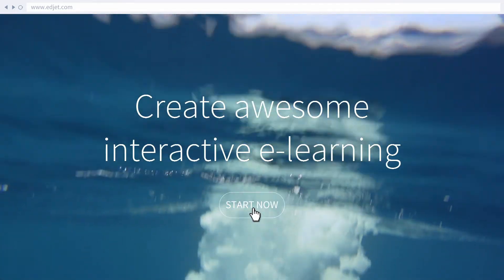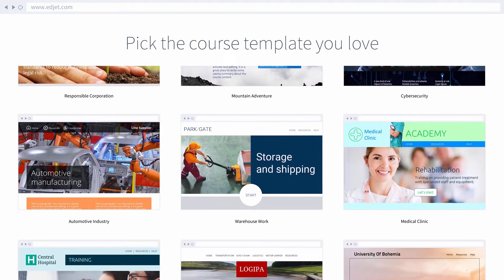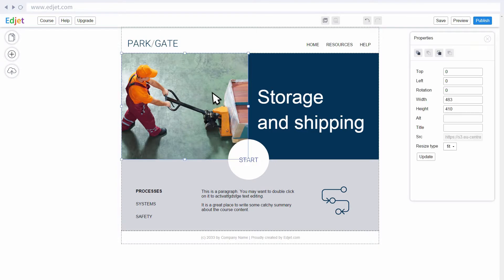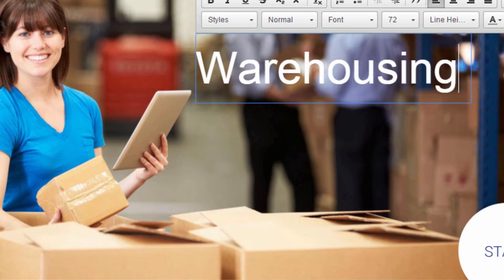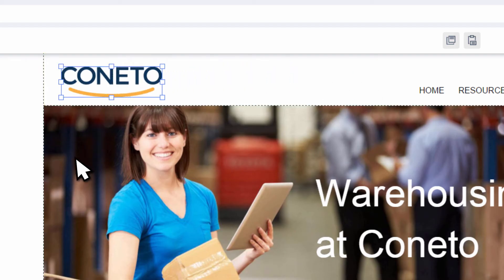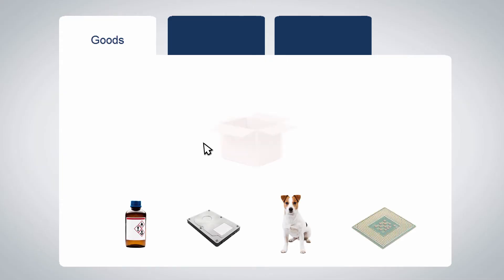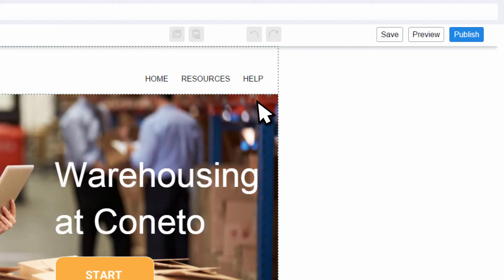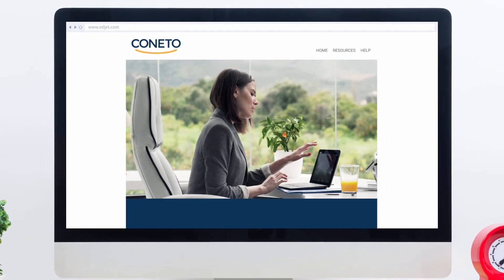Create awesome interactive e-learning with Edjet.com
One click publishing.
Clear analytics.

Edjet.com is a cloud-based e-learning authoring and publishing platform that allow users to build stunning interactive online courses trough the easy to use HTML5 editor and set of intuitive learning management and social tools.

Create and publish online

Powerful course authoring
Best-in class, fully web-based e-learning course authoring capabilities that allow you to easily build stunning interactive online courses.

10s of Designer-Made Templates
Choose from our selection of stunning, fully-customizable course
templates, with all the latest design trends and features to create amazing learning experience easily.

Intuitive Course Builder
Our user-friendly drag n’ drop course builder lets you easily customize your course. You can change anything, like images, text & layout – no creative limits, no coding needed.

Course Protection
Specify who can only enter a course using convenient access control tools.

One Click Publishing
Publish your course with a single click as HTML5 Single Page Application (SPA) to be instantly distributed to your users using global cloud infrastructure. No SCORM or Tin Can export-import fl ow.

Interactive online courses

Interactivity
Build any interaction you can imagine in seconds using
buttons, triggers and easy-to-understand menu, choosing when and what kind of action you want to occur.

Animations
Easily make any object fade, float, expand, spin, slide and
more with more than 10 diff erent animations.

Quizzing & Assessment
Easily assess your learners’ progress. Choose from predefined questions templates to build quizzes in seconds. With
freeform questions turn objects on your slide into an engaging, decisionmaking activity, without any programming.

Non-linear Learning Experience
Using interactions you can design a unique, self-adapting learning experience. Learner’s progress within a course based on his decisions enable a non-linear, dynamic content, where only a starting and ending slides are permanent.

Characters
Use illustrative characters to show learners how your course applies to them. Choose from over thousands of combinations of photographic characters with various poses and expressions.

Learning Management

Learners
Learners that enrolled to your course are automatically organized into groups by course they enrolled to for easy permission setting and focused reporting.

Share or publish content
Choose from multiple methods to share content with your viewers, such as simple copy-and-paste link (URL) generation, e-mail invitations that are created with a couple of easy clicks, or a graphical launch button for your web page produced with our online interface.

Analytics
Monitor your course traff ic including the number of visitors, views, where visitors come from, learn how learners interact with your course and more, to provide a better learning experience.

Reporting
Gain insight about your learner’s progress. Choose from
a variety of gorgeous on-screen reports. Edjet’s well-designed reports provide exactly the data you’re looking for with no unnecessary clutter or frills.

Branded Profile page
Make a Profile page yours with yout logo and image showing a feed of your activities and list of available courses learners can enroll to.

COMING SOON!